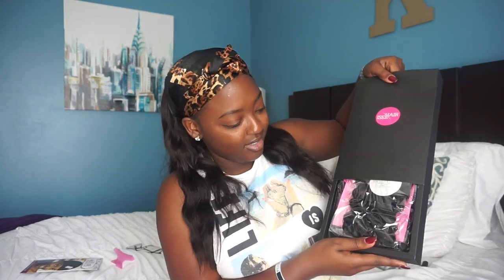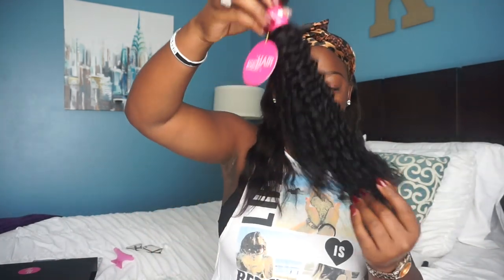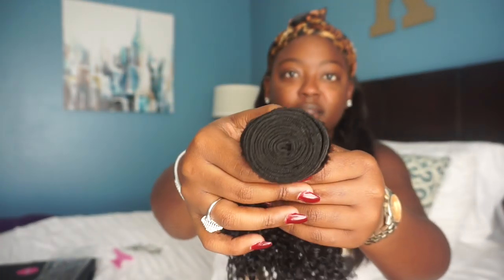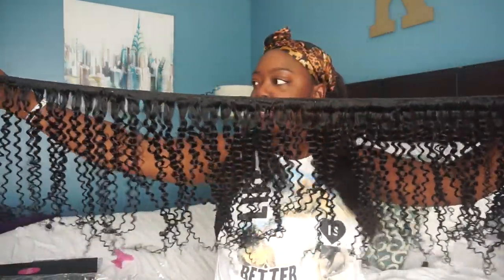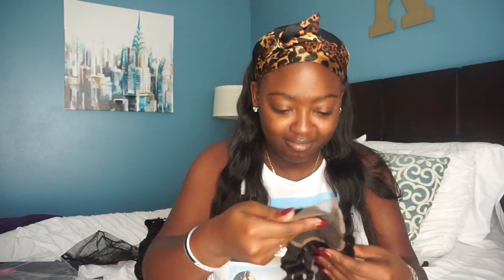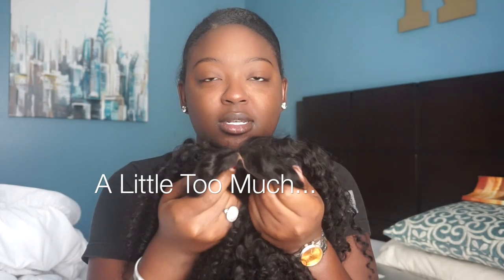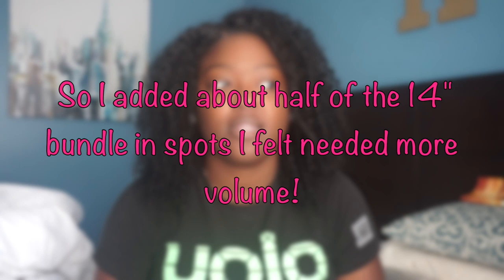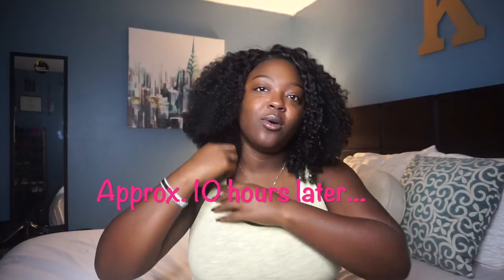ISEE Hair Malaysian Virgin| Is it Worth Your Money?! ~DETAILED REVIEW~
PLEASE READ VIDEO DESCRIPTION FOR MORE INFO

Hey Hey Everyone! I hope you enjoyed this vid! Also ANY questions you can leave below in the comments or feel free to message me! Love you guys!!

Details About Hair:
--Length: 14", 16", 18", 12" Lace Closure
--Color: Natural 1b
--Vender: Isee Hair
--Kind: Malaysian Deep Curly Jerry Curly Virgin Human Hair
--Price: $94.99 for the lot